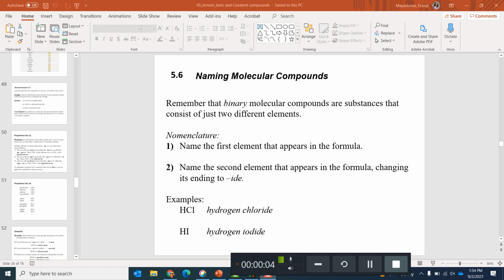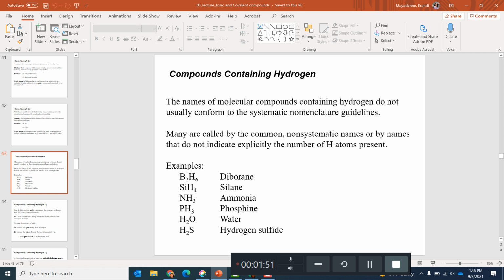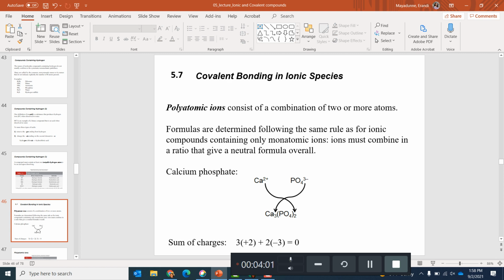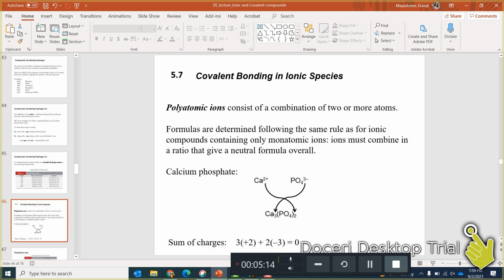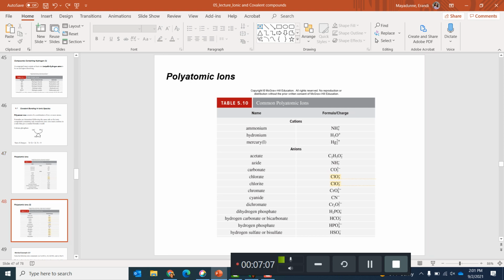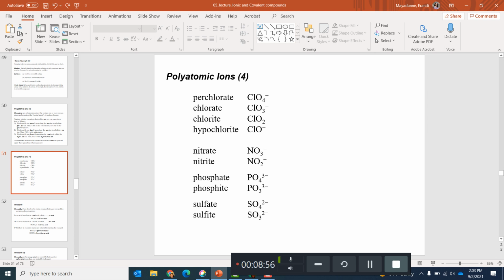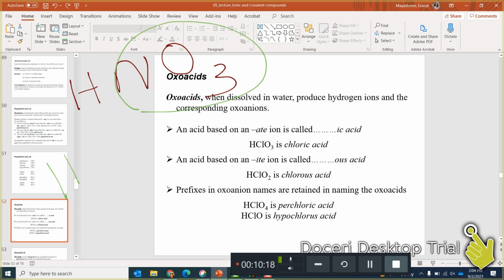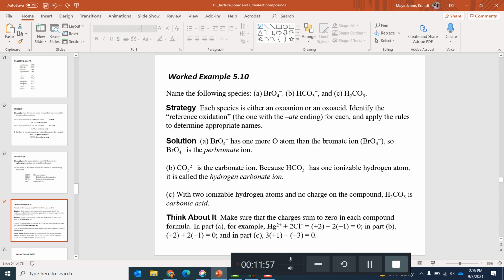Ionic and Covalent compounds Ch 5 Part 2